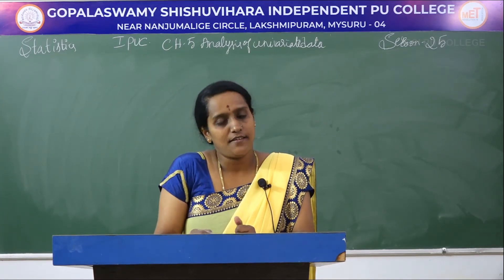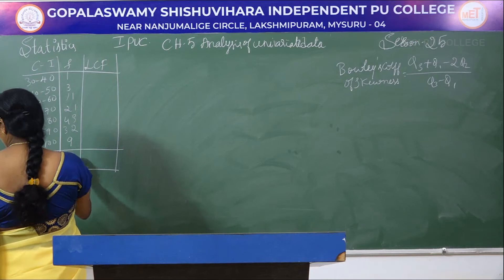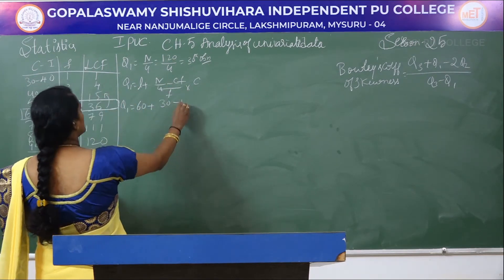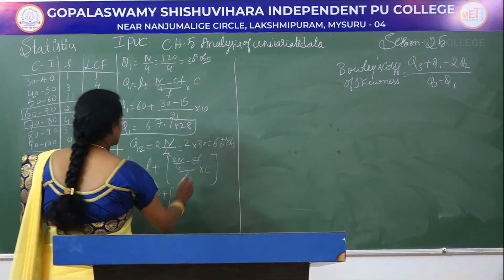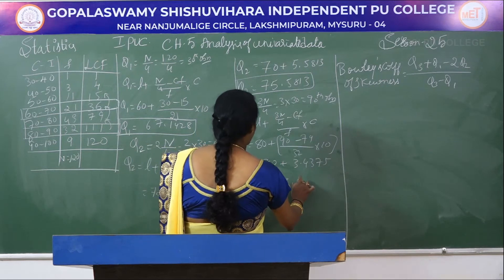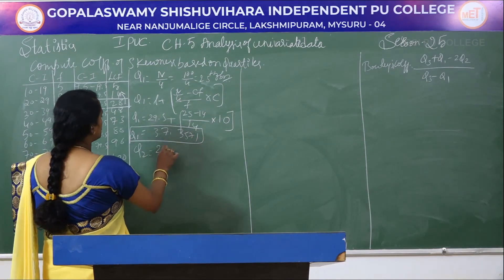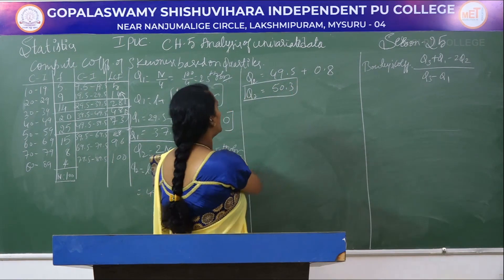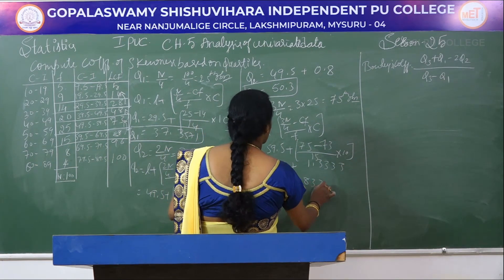STATISTICS | 1st PUC | CH 05 | ANALYSIS OF UNIVARIATE DATA | S25